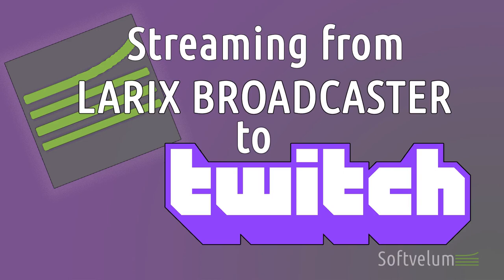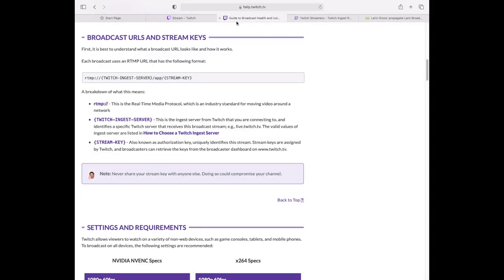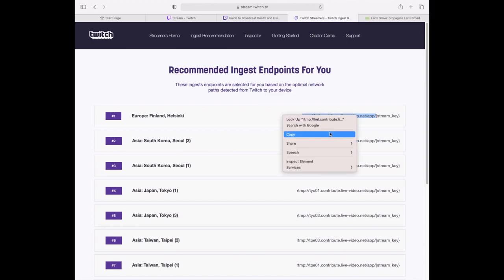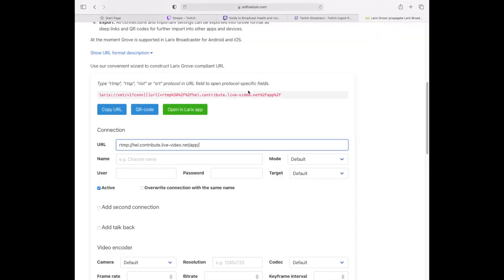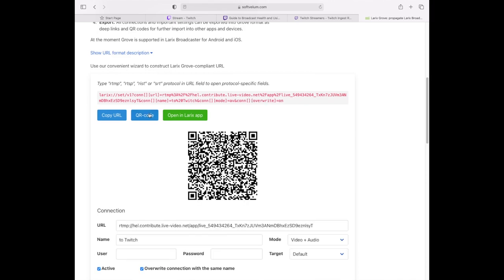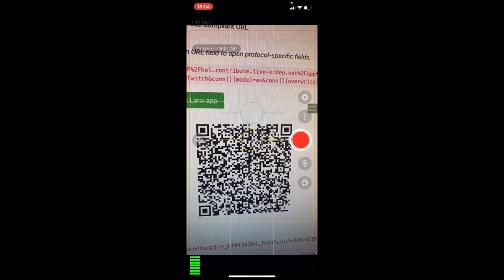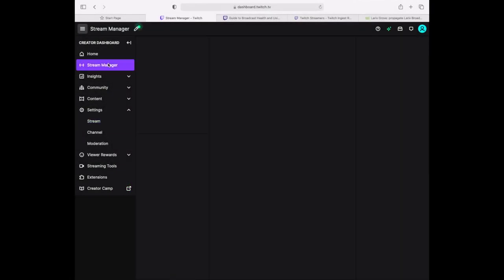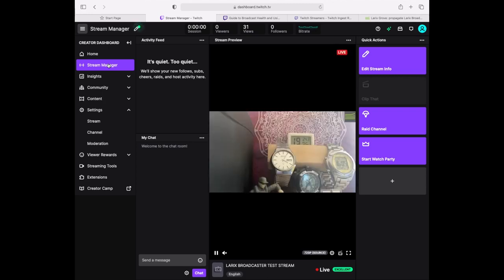Streaming to Twitch using Larix Broadcaster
In this quick tutorial we set up Larix Broadcaster for streaming to Twitch.
Here we use Larix Broadcaster on iPhone but the setup on Android is similar.
We use Larix Grove for easy import settings.

Also check our video about WebRTC WHIP ingest into Twitch with Larix Broadcaster: